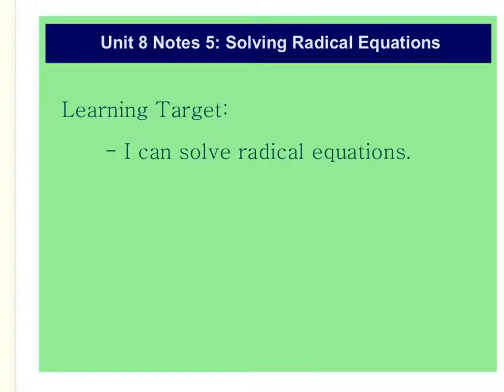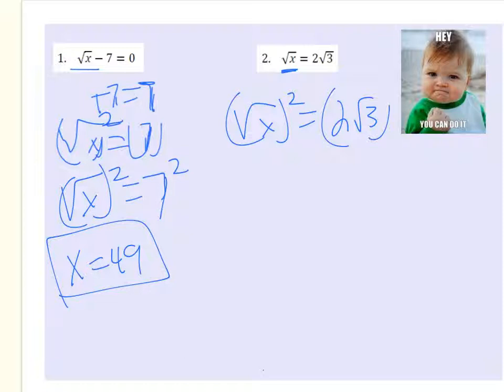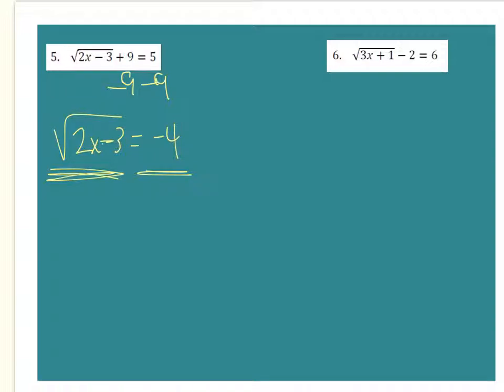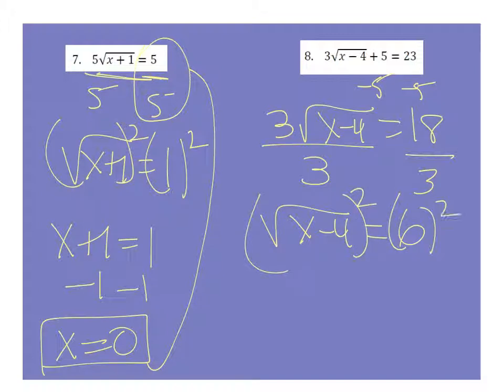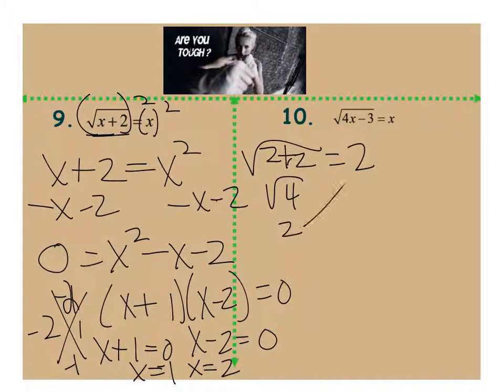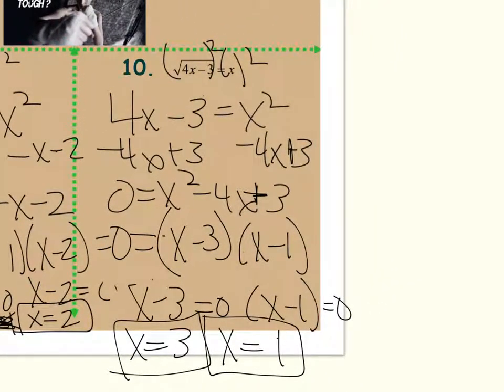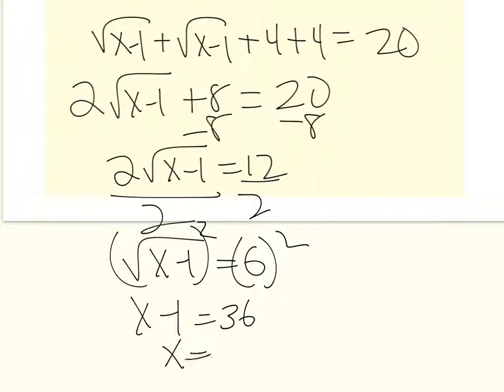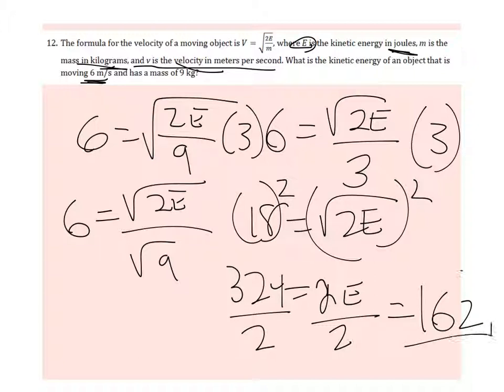8.5 Notes Solve Radical Eqns Heeren AlgB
8.5 Notes for AlgB Heeren